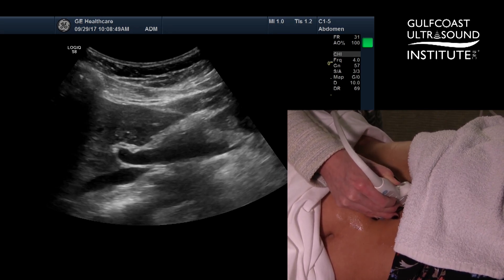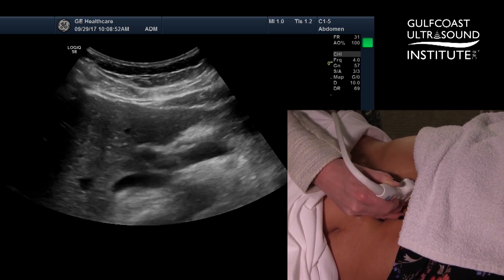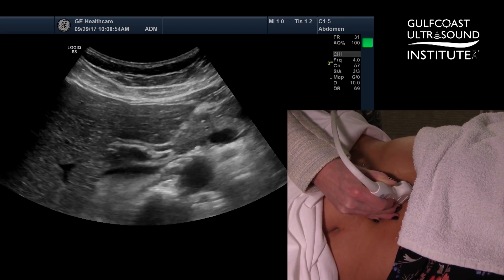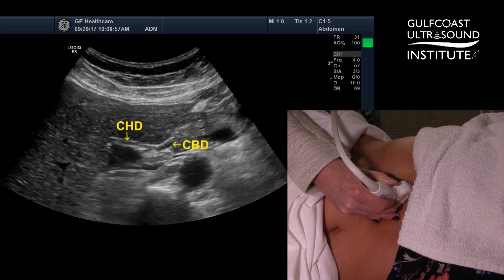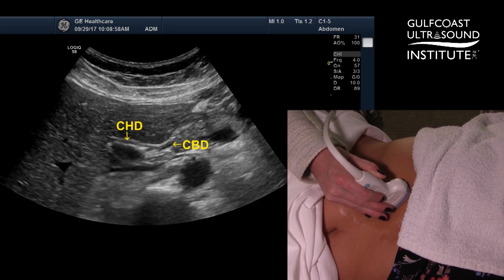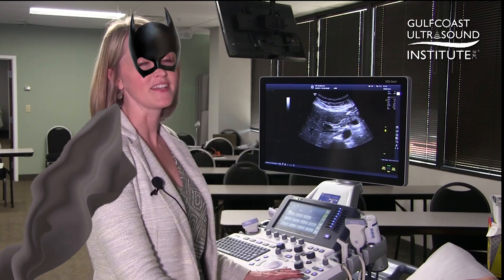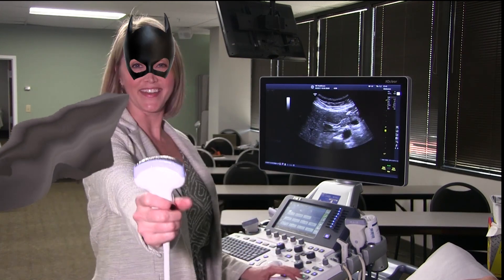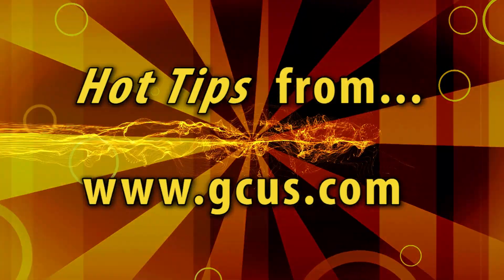Abdominal Ultrasound-How to Evaluate the CBD and CHD Using The Kazam View-Hot Tip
Gulfcoast Ultrasound Institute Instructor Emily Downs, BS, RDMS, RVT, RDCS, RT, demonstrates how to evaluate the common bile duct and common hepatic duct using the Kazam view.